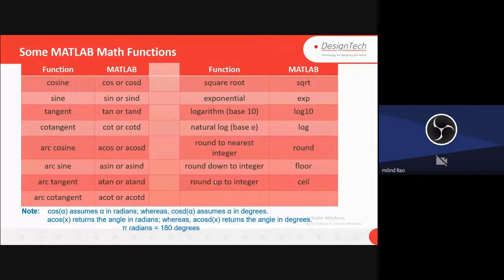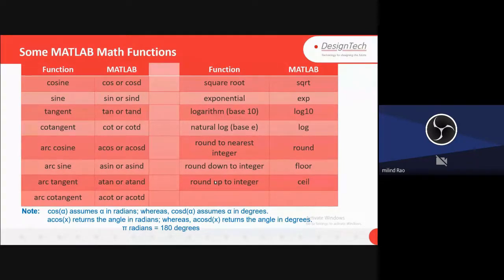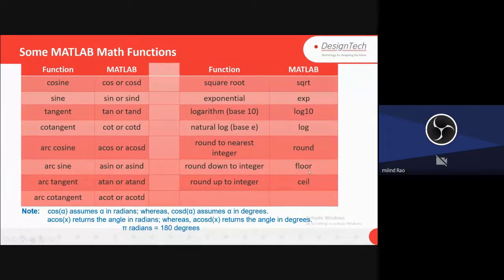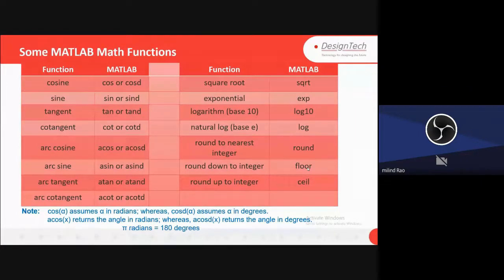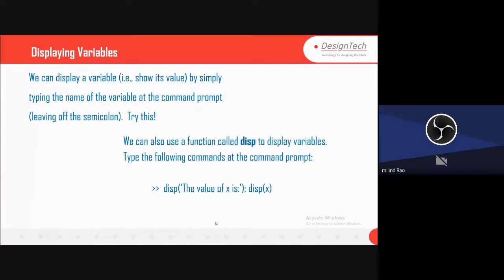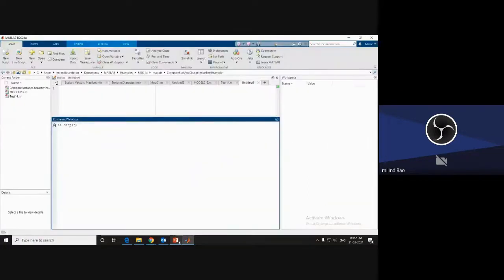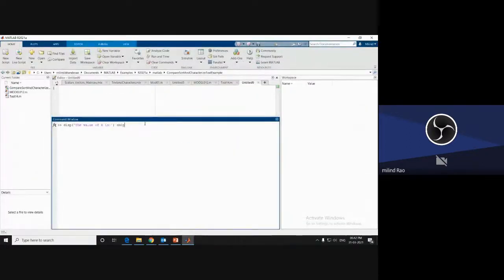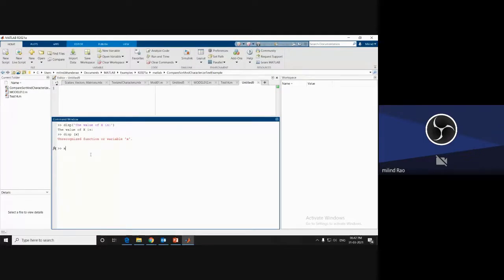CME | Lecture-30 | MATLAB Editor and Live Editor Part-9